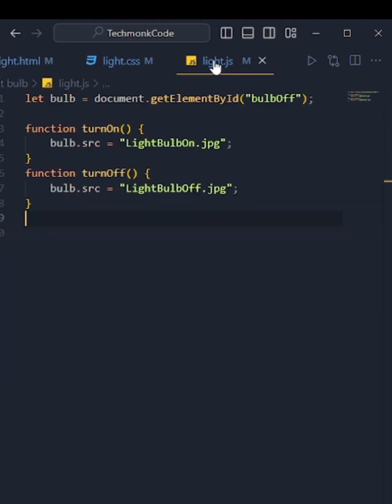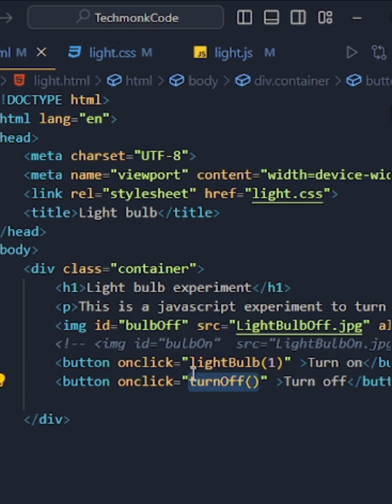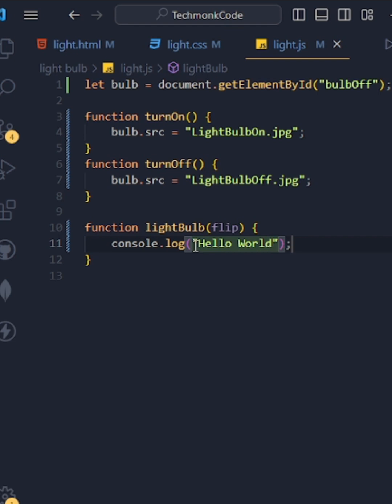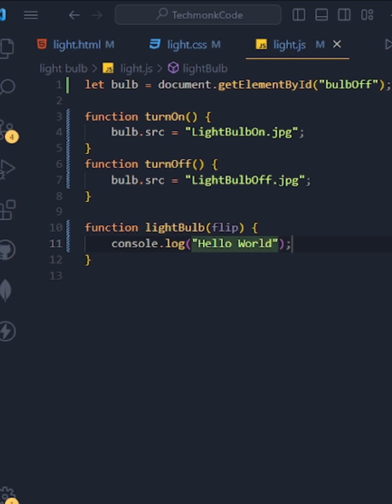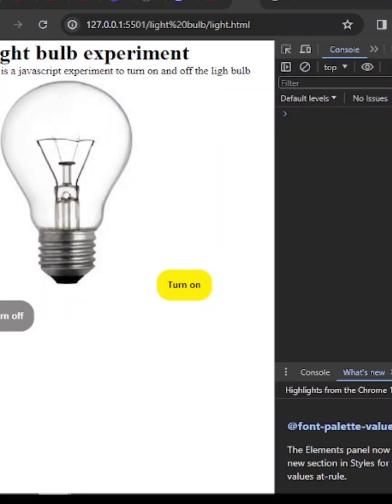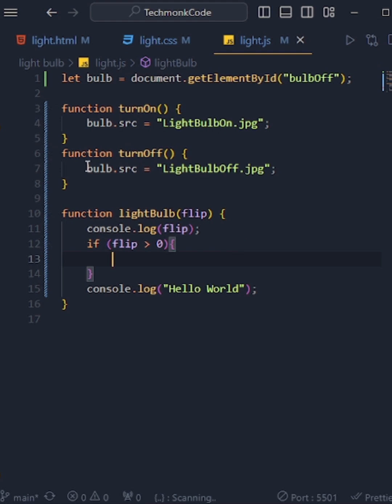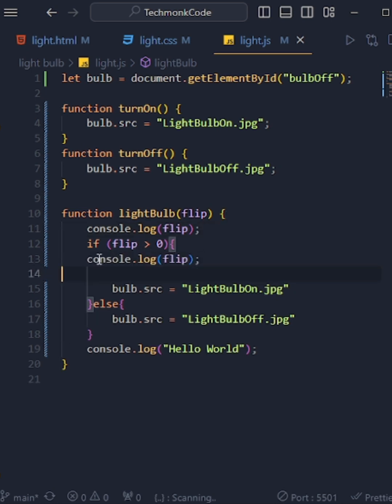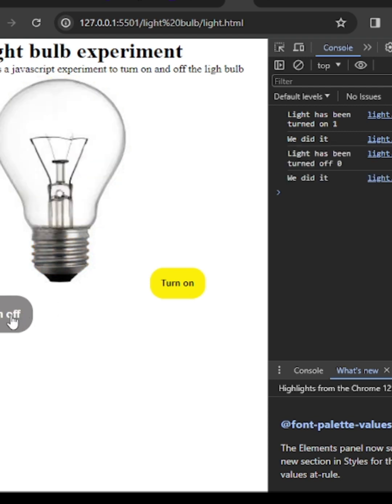Light Bulb Javascript challenge Pt 3